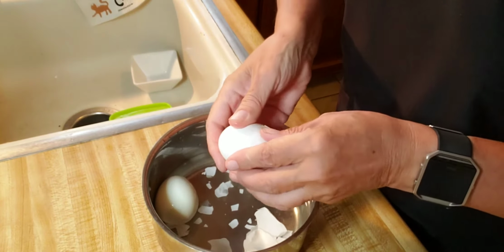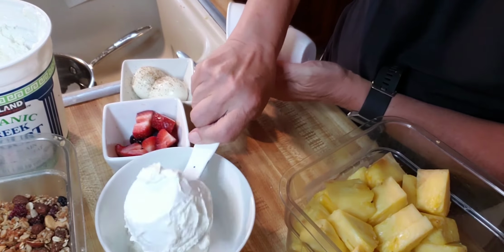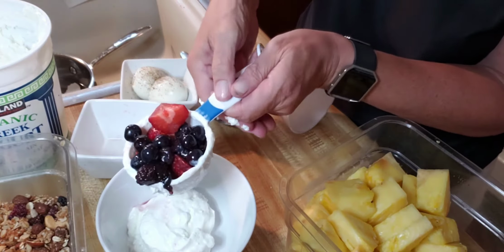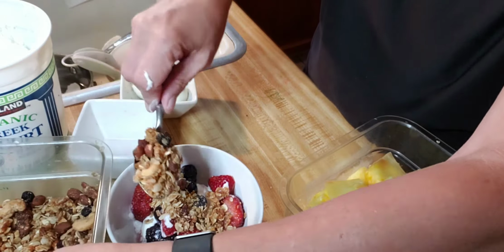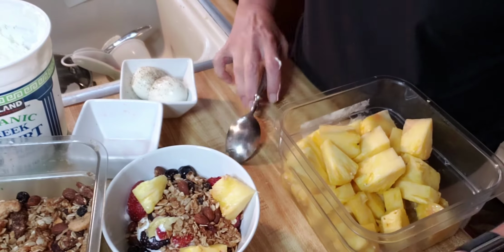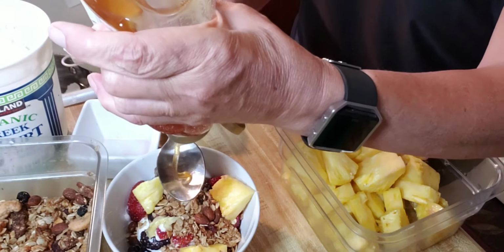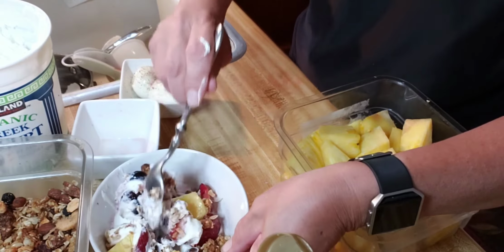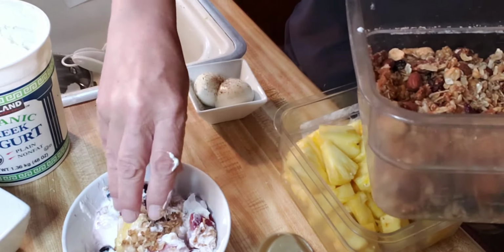3rd Recovering from Massive doses of prednisone/steroids and Nutritional ideas during recovery 3-4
Important nutritional tips while slowly tapering down from 125mg sloumdrol every 4 hrs to a daily maintenance dose.